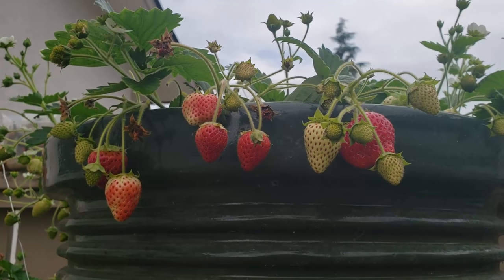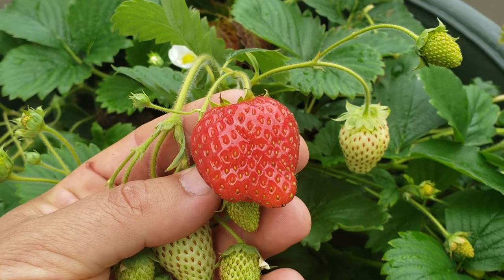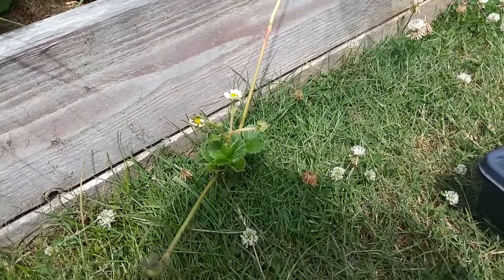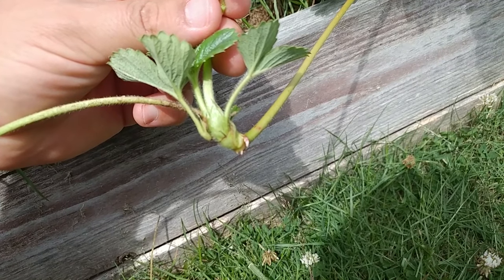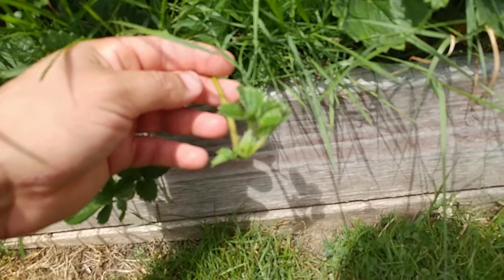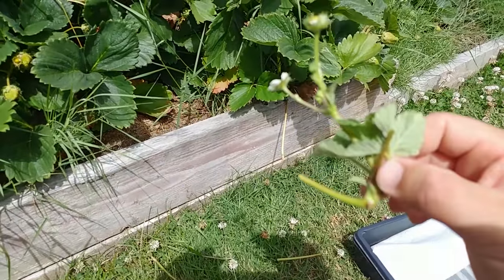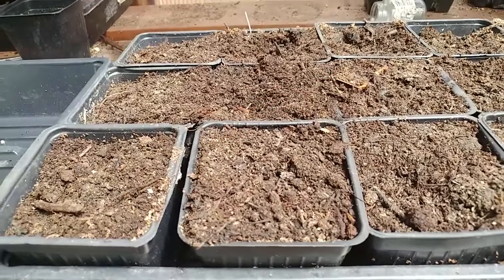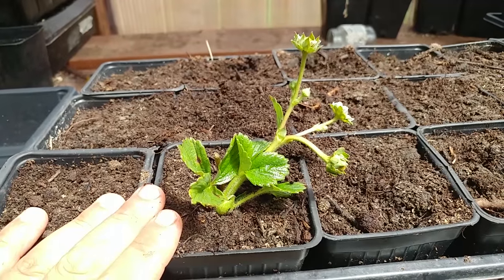How To Grow Strawberries From Runners - Tips and Tricks (2019)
Strawberries grow from runners, VERY easily! In this video, I show you how to collect all your strawberry runners, which are the best ones to collect, and how to then plant them to make brand new clones of your mother plant, for free!

Even if you are not harvesting the strawberry runners for new plants, you have to cut them off still. These runners take valuable resources (water and nutrients) away from the mother strawberry plant and can seriously hamper production for that year. So whether you keep the runners or not, they HAVE to be pruned off!

You can also grow strawberry plants from seeds if you have the patience and a the right timing!